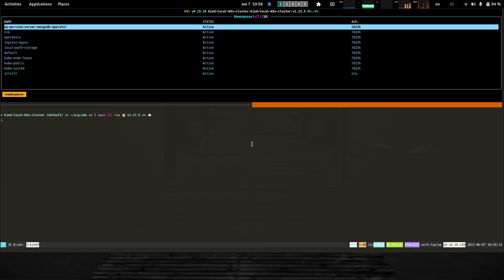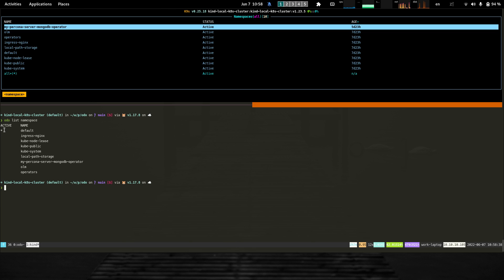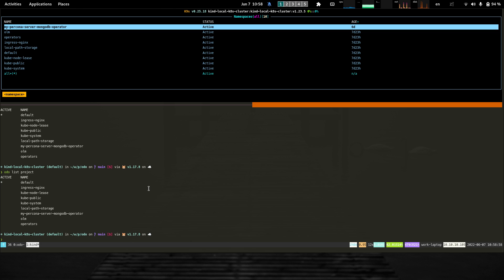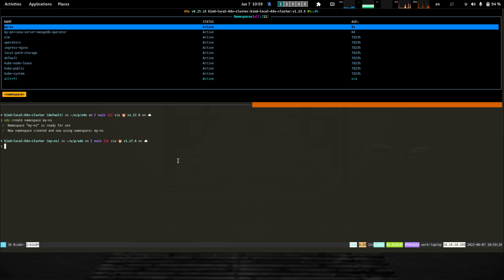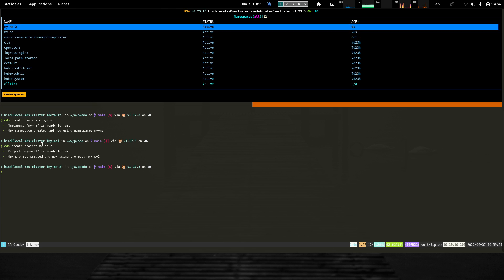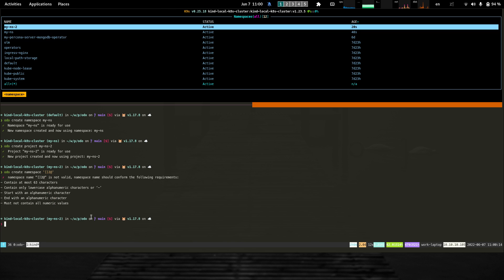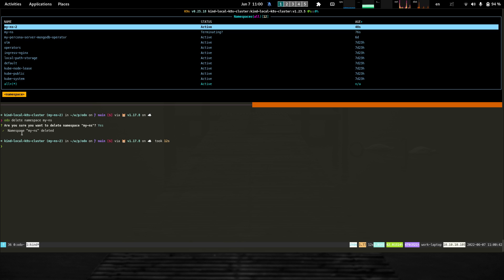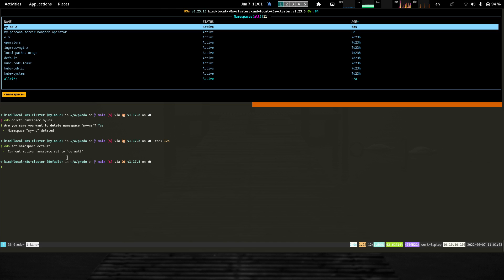Project and Namespace management with odo